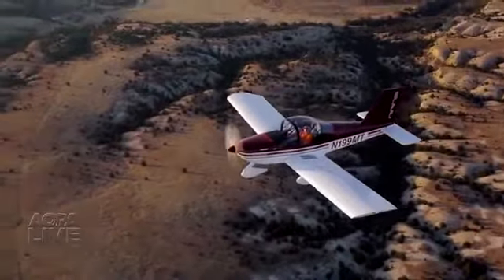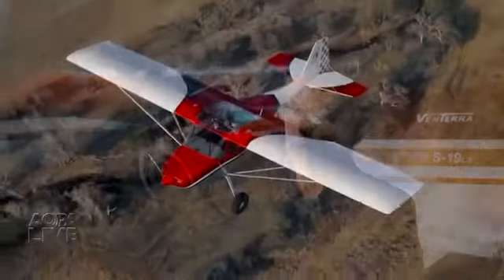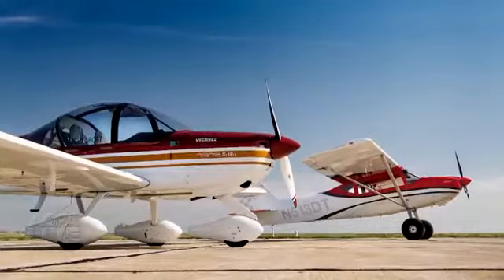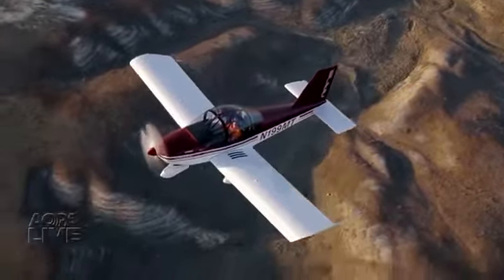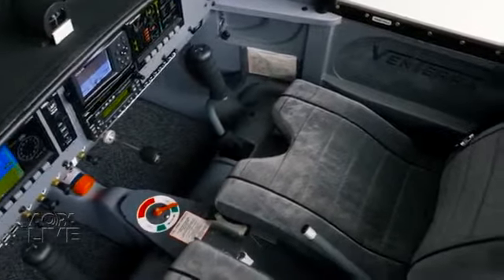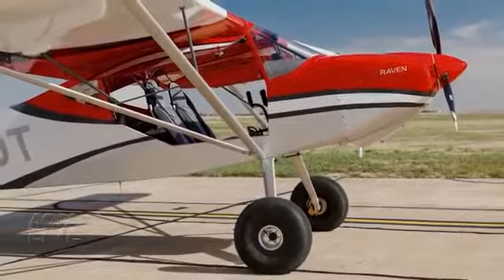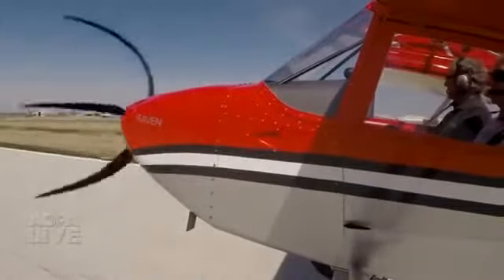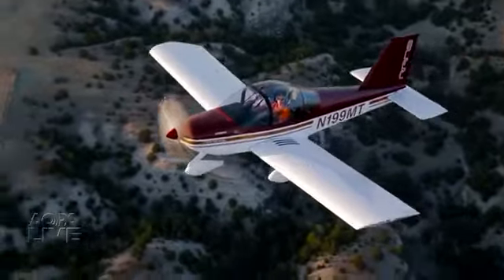Light Sport Aircraft - Tale of two Rans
Go behind the scenes and see what it’s like to fly the light sport Rans S–20 Raven and Rans S–19LS Venterra.